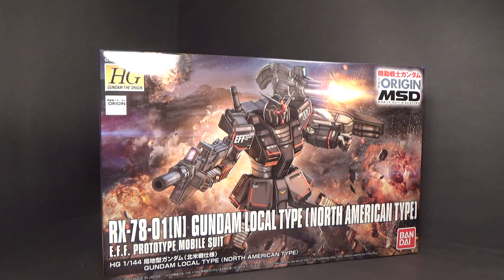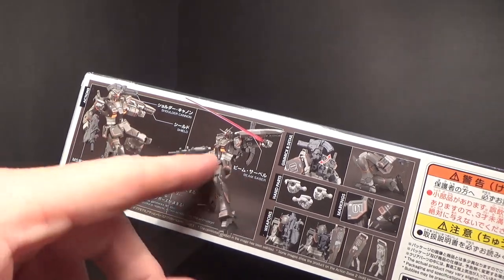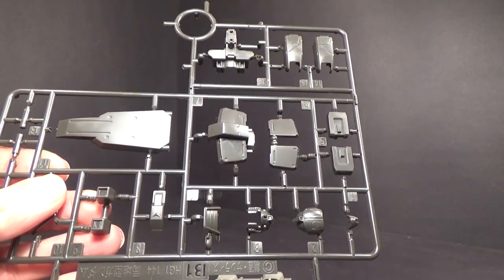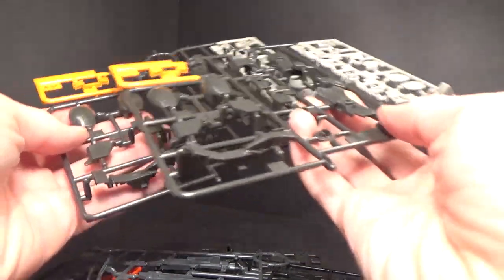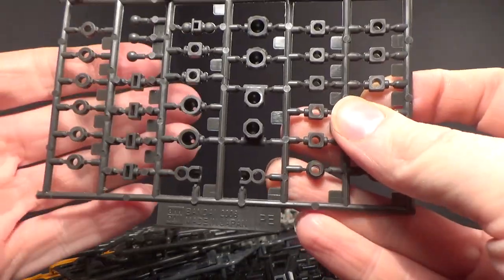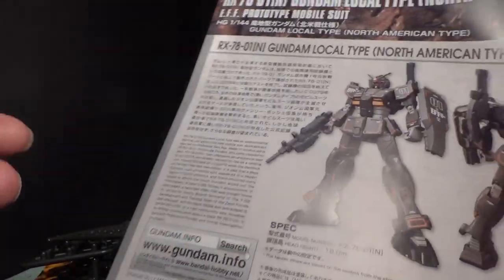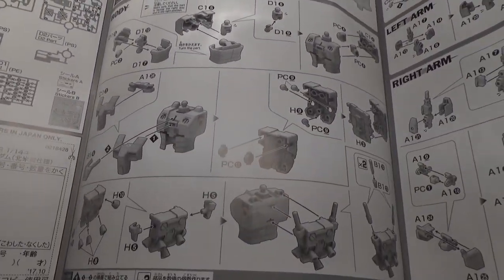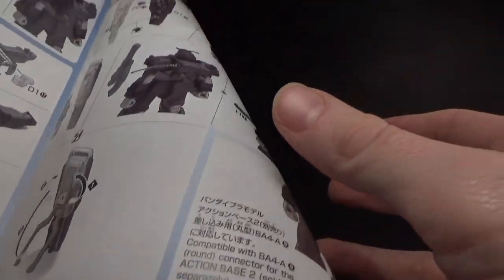Unboxing 1/144 HG Gundam Type (North American Type)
Still waiting to see this in the OVA.